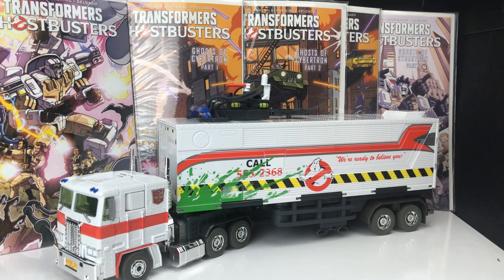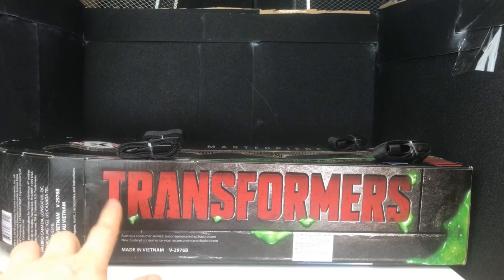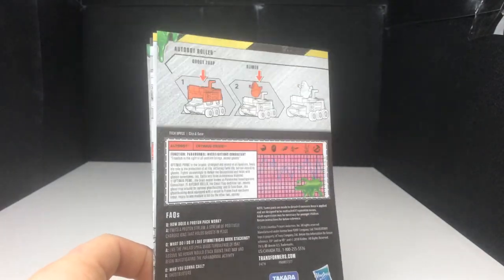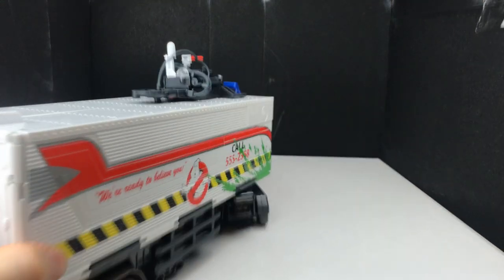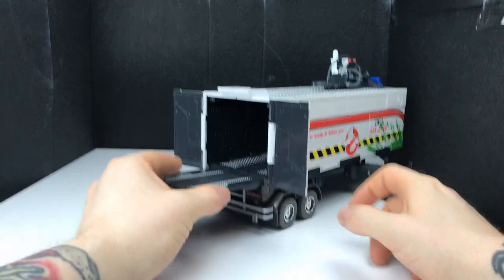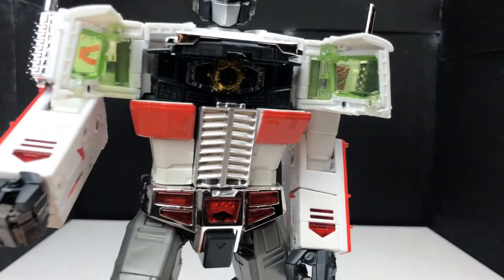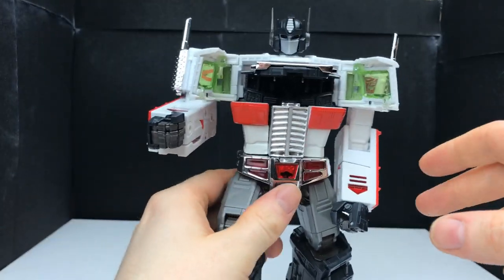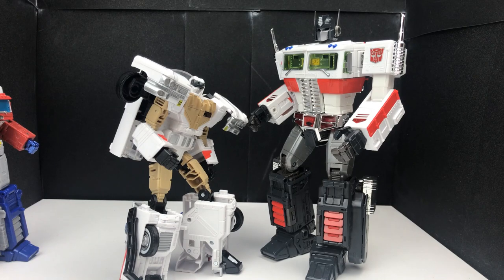Transformers - Optimus Prime - SSDC MP10 G - Transformers X Ghostbusters - Review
my review of Transformers - Optimus Prime - MP10 G - Transformers X Ghostbusters celebrating 35 years of the 2 franchises.